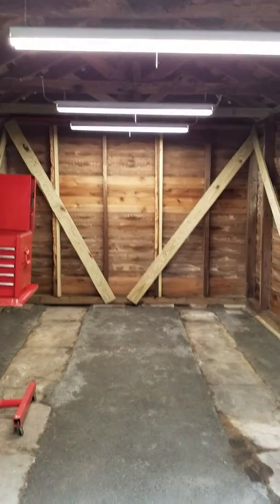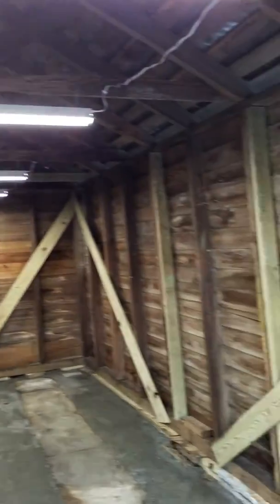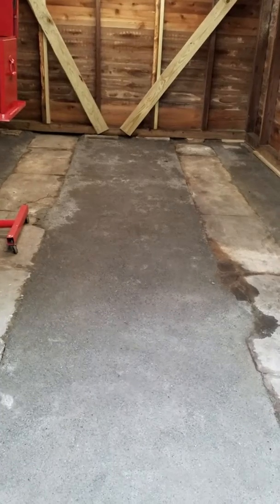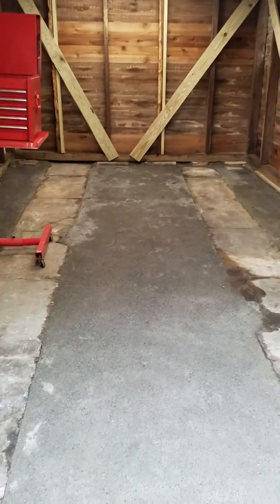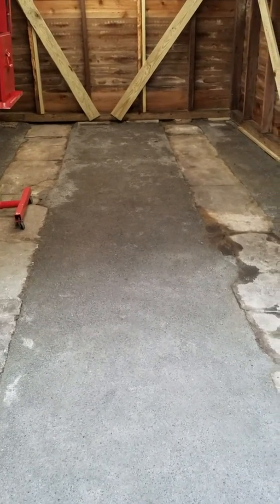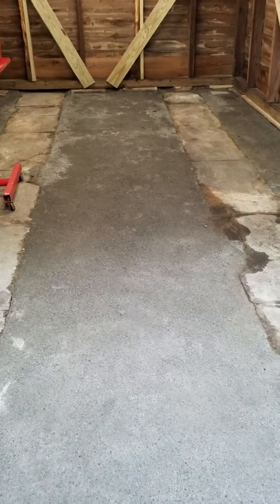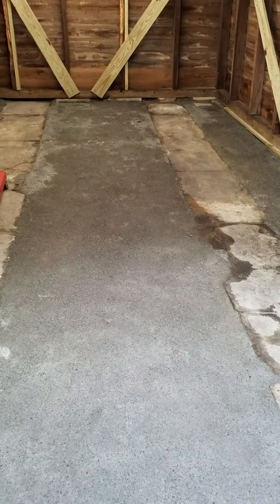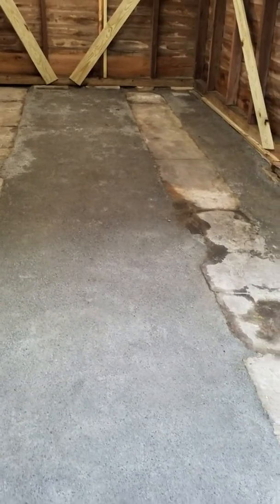Decomposed Granite and portland cement shed floor